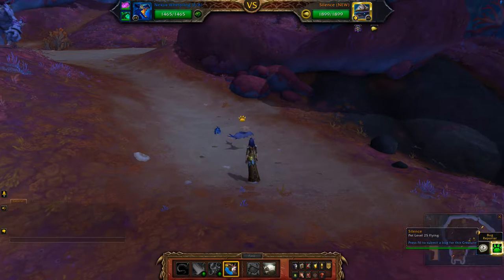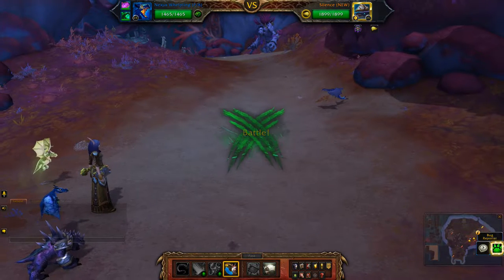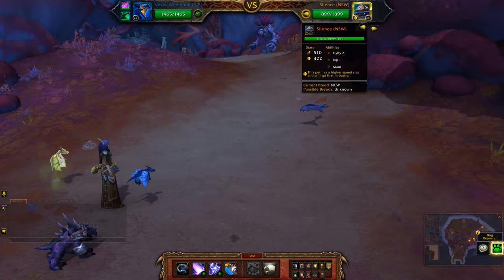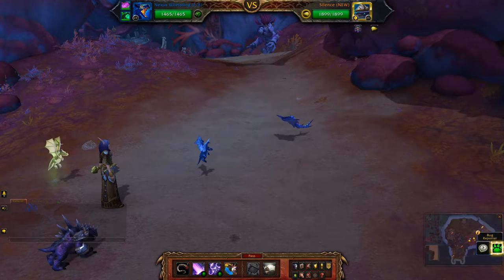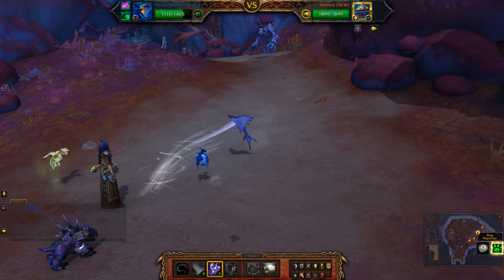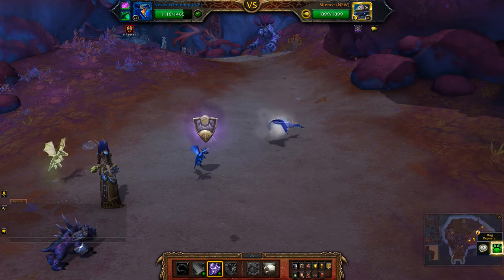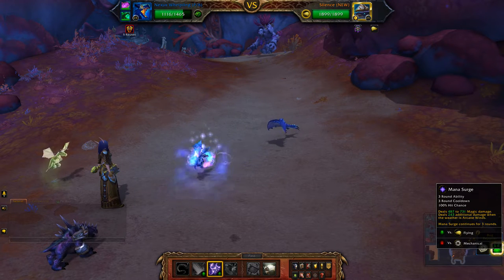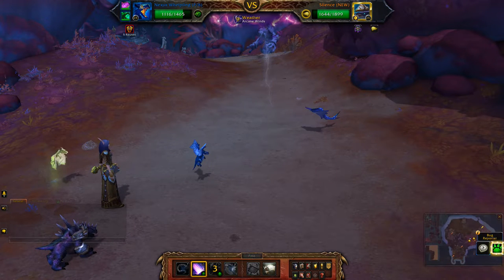Silence - Nautical Nuisances of Nazjatar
How to beat Silence for the pet battle world quest in Nazjatar. Needed for the Nautical Nuisances of Nazjatar achievement.

Team: Nexus Whelpling (P/B), Chrominius, Dream Whelpling (P/B)